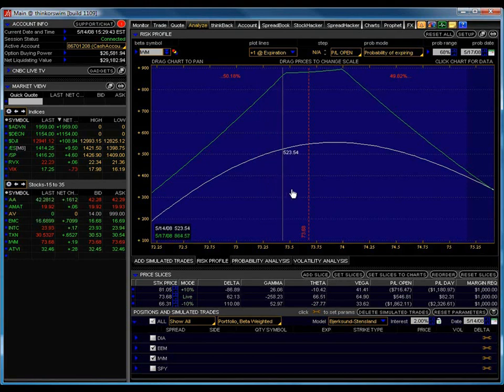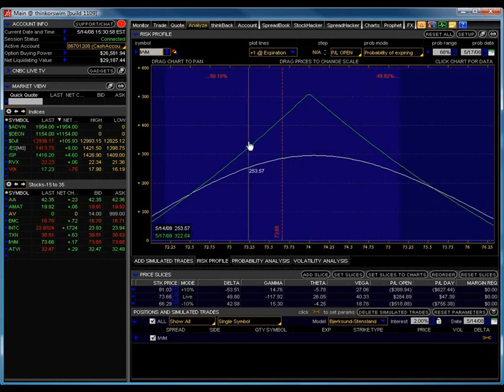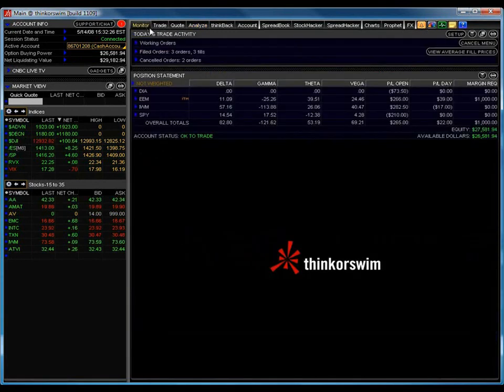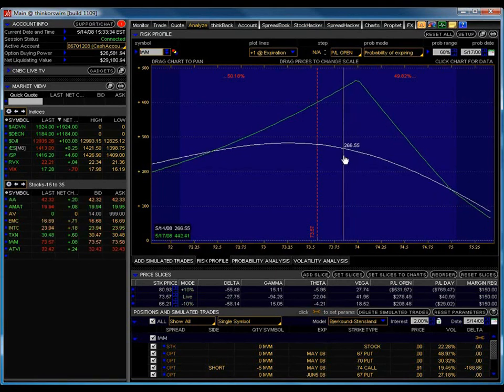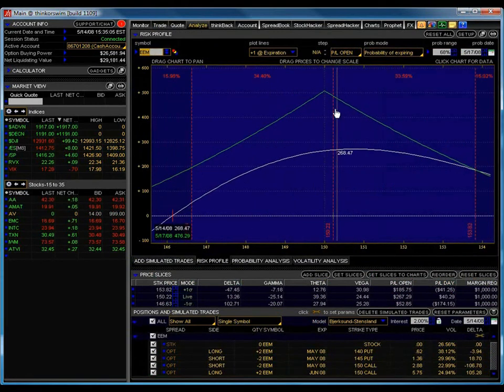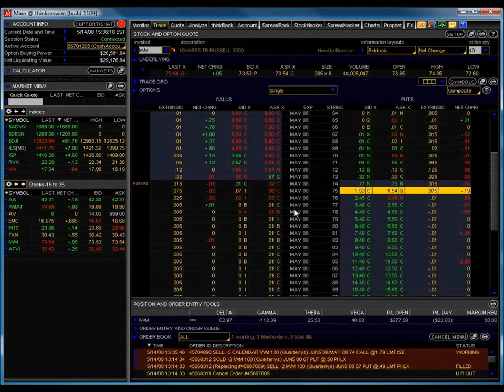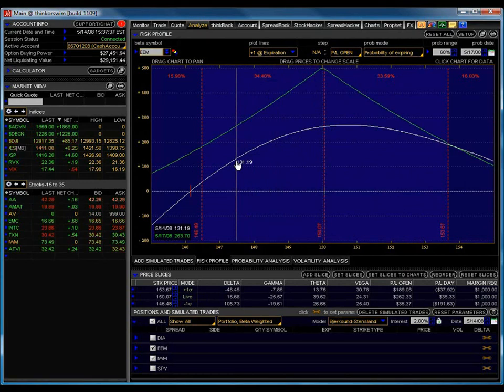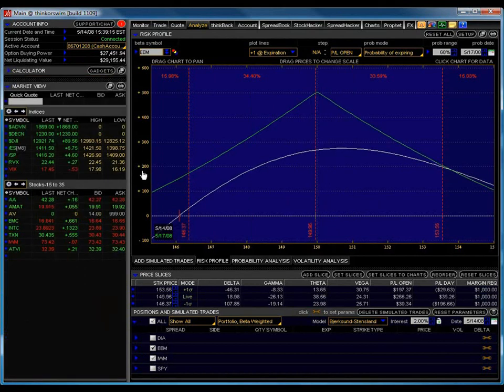23 Calendar Spreads